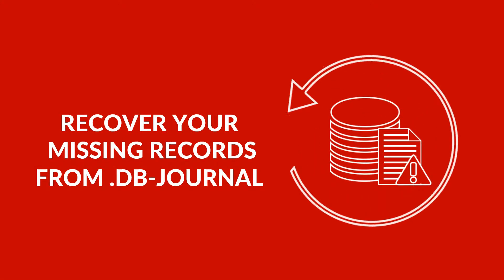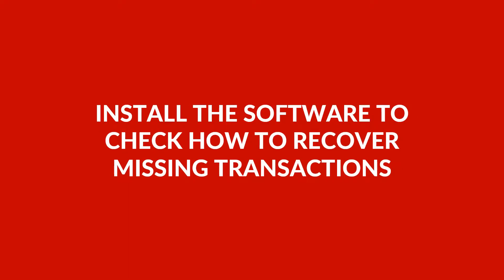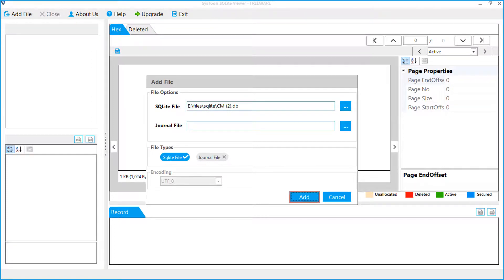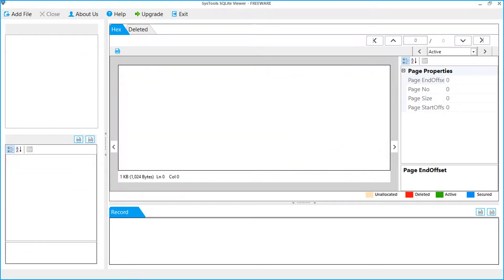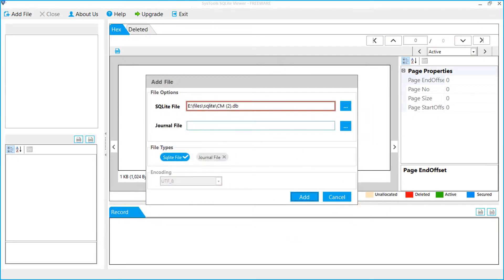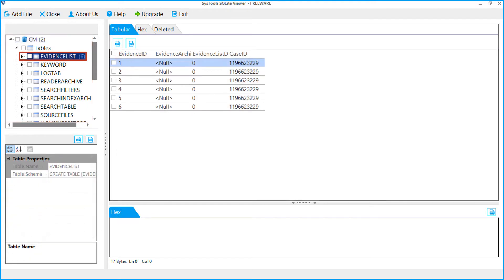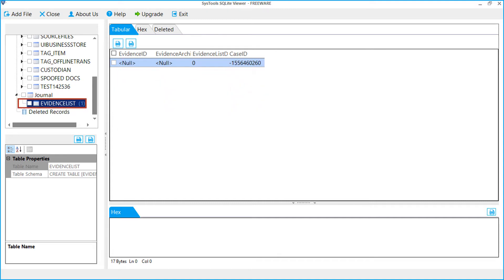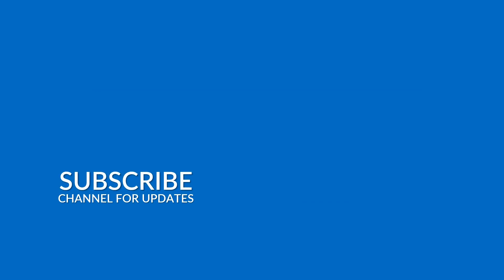SysTools Sqlite Viewer - Recover Missing Records from Sqlite .db-journal File Opener to View Records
The software is equipped with advanced algorithms that easily recover and display the backup data stored within the Sqlite Journal files. Using Sqlite Viewer, investigators can instantly dig deep inside these journal files and carve the required evidence.

Follow the Below Steps to View SQLite  File:
Step 1: Launch "SysTools Sqlite Viewer"
Step 2: Click on "Add File" button to choose SQLite db file and journal file
Step 3: Now "browse" the SQlite database file and journal file from destination folder
Step 4: Again Click on "Add button" to View selected database files
Step 5: Software Will "scan and preview" the content of selected files.